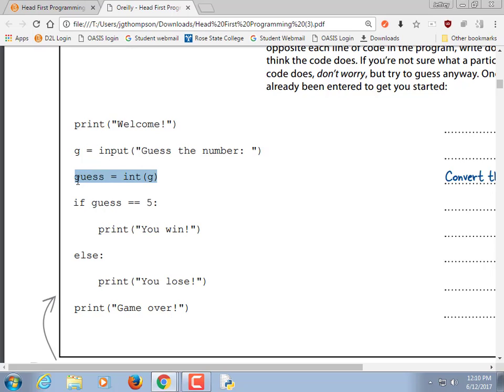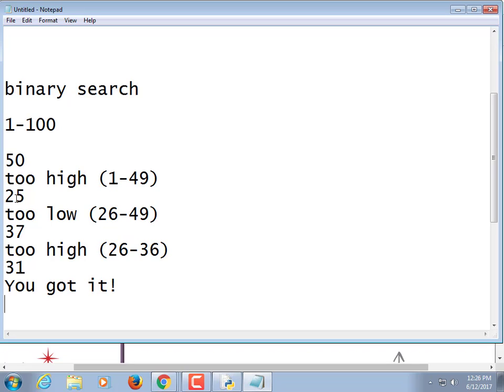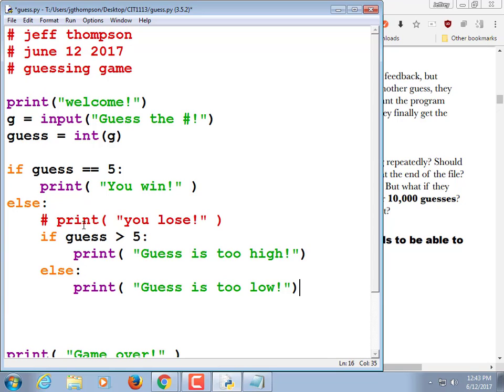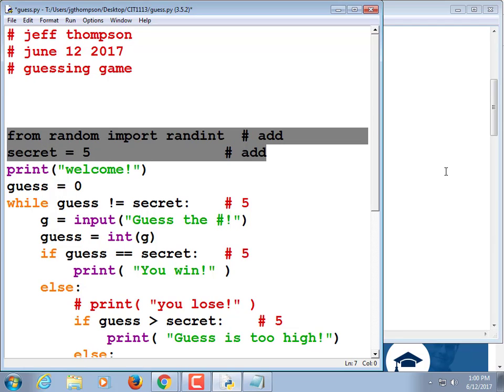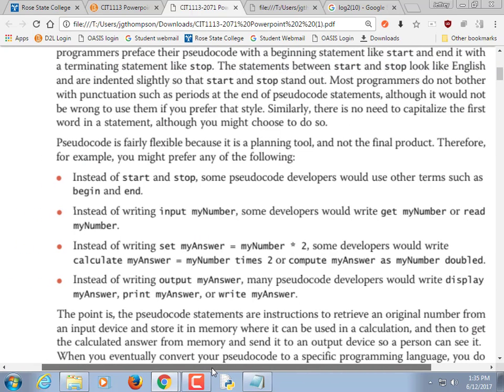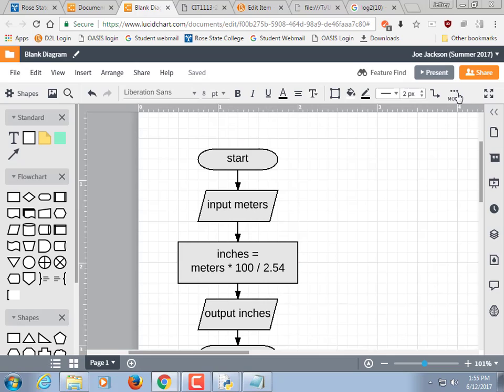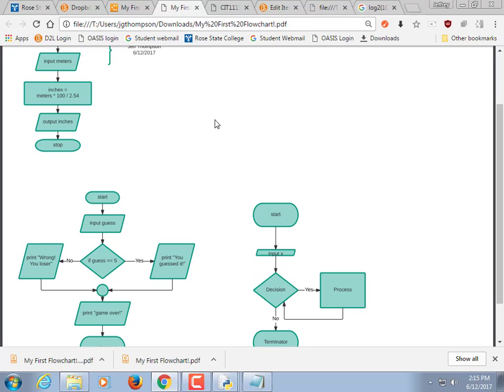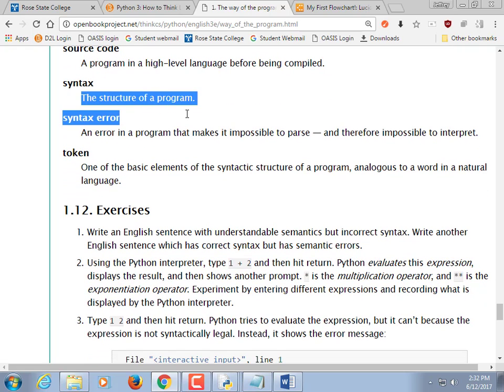CIT1113.5103 June 12 2017